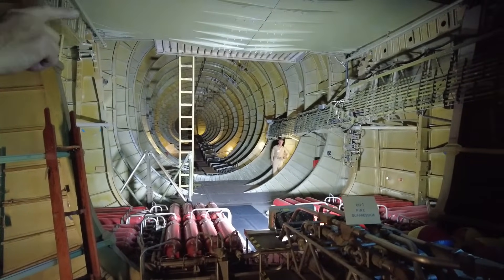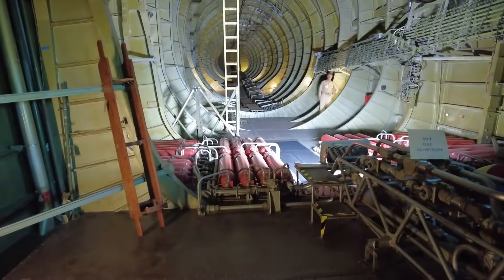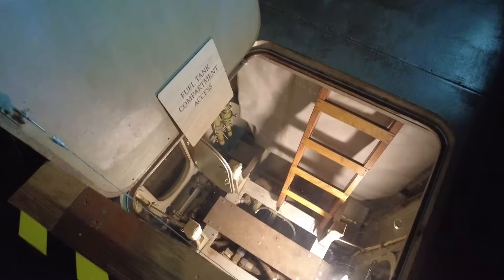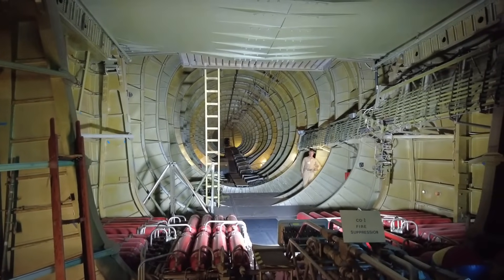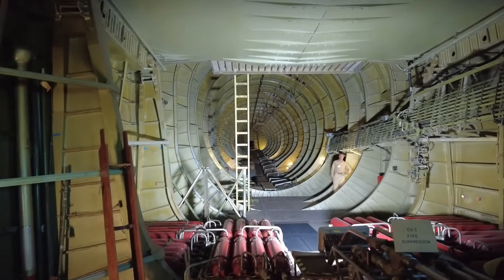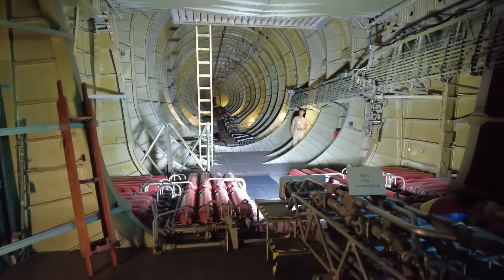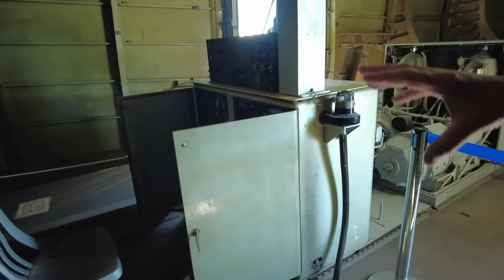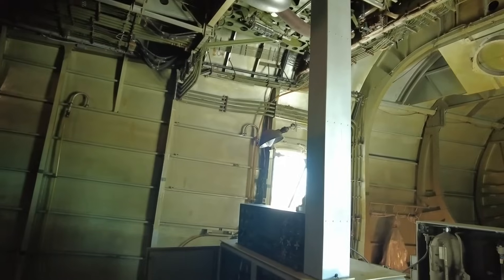The Spruce Goose / Evergreen Air Museum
Cockpit tour of the Spruce Goose, planes and rockets.